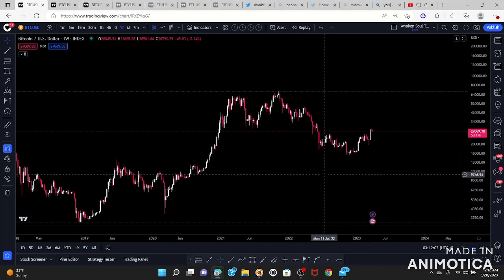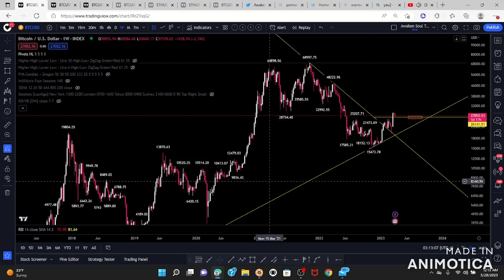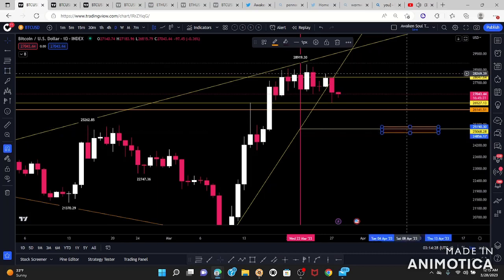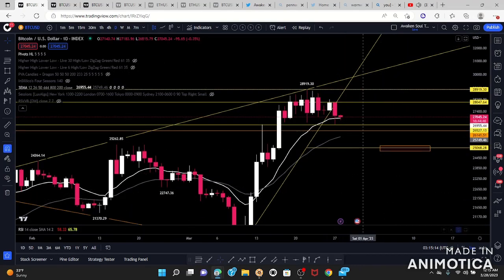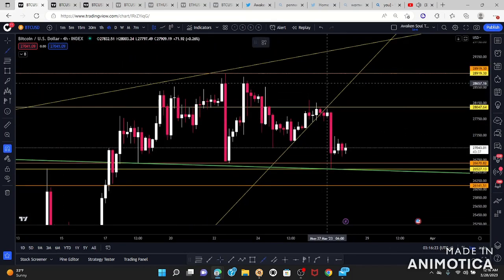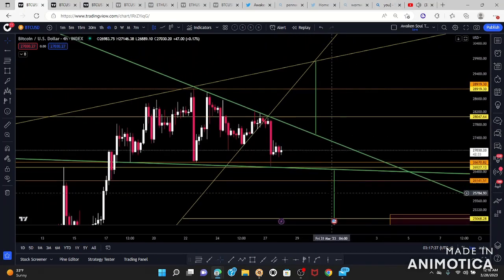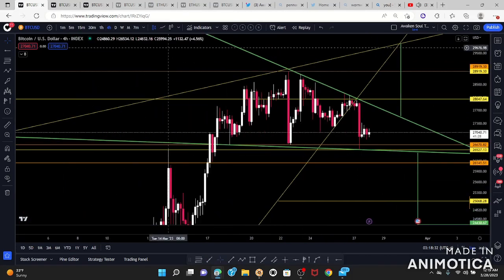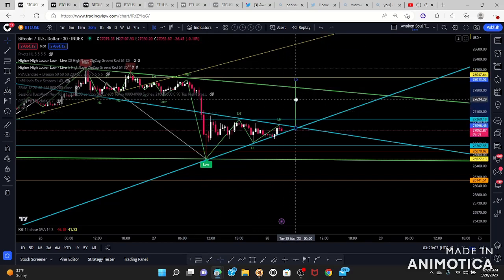From start to targets learn how to set your next day trade in Bitcoin.